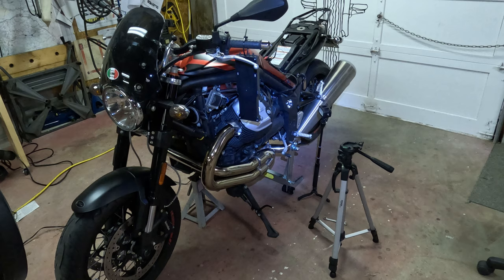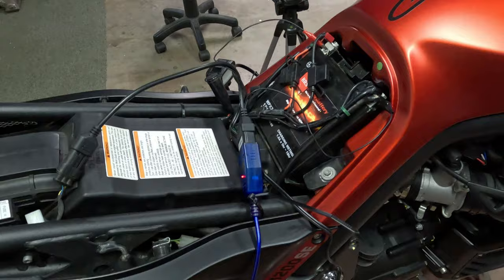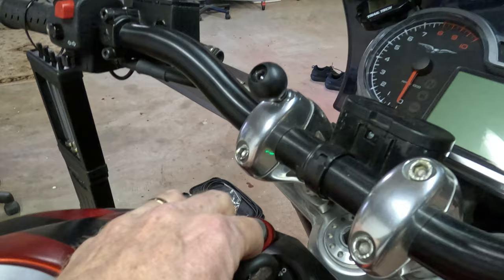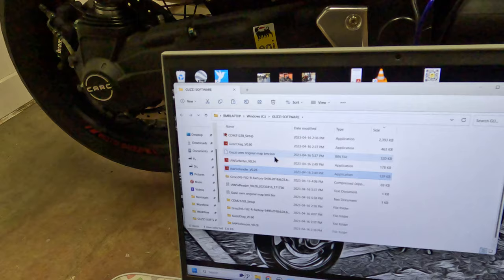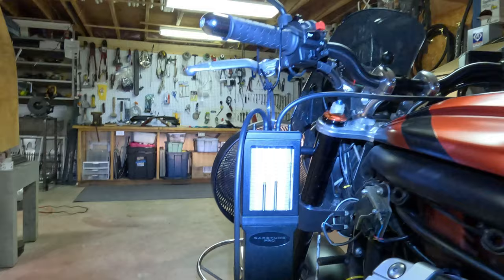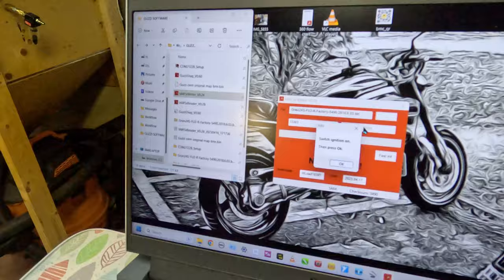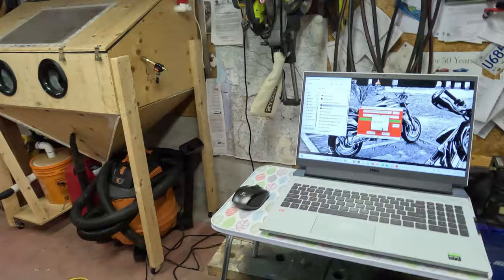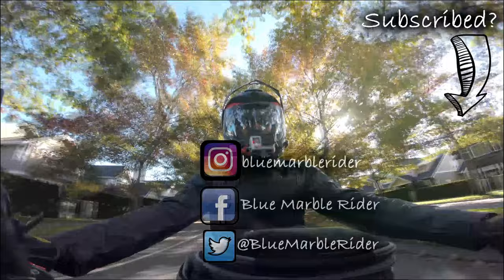Moto Guzzi Griso 1200SE Tune Up: REMAP & Throttle Body Balance | PART 3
I remap my 2016 Moto Guzzi Griso, reflashing the ECU with a Beetle Map.  This is part 3 of the process where I show you step by step how to use the software to save your original map, and write a new map to the ECU.  I will also go through how to balance the throttle bodies with a manometer at idle and higher rpms.  See the first episode for valve check & adjustment, spark plugs and air-filter tune & part 2 for the evap canister removal.  Grab your favourite brew and watch along.  Any suggestions? Leave 'em in the comments.  Did this help you?  Then...
It's much appreciated.  Thanks!

LINKS
GUZZI DIAG TOOLS needed for the remap process:

*EAR PLUGS (Silicone soft core):

*Insta360 OneX-2 360 Camera

*SKYDIO 2 AUTONOMOUS DRONE with Beacon2+ and SKYDIO Controller

DIRT TIRES:

*FRONT Shinko 520 Series 80/100-21

MY CURRENT MOTORCYCLES ARE:
2011 Husaberg FE390 Enduro
2014 Suzuki Vstrom 1000 Adventure
2018 Kawasaki Z900RS*
*Michelin Road 5 Tires
*LSL Handlebar (black)
*Rizoma brake fluid reservoir (aluminium)
*Powerbronze Fender-Extender
*Ivans Performance Products ECU Reflash
*Spiegler Steel-Braided Brake Lines
*Evotec Radiator Guard